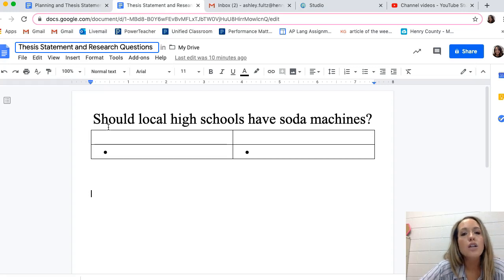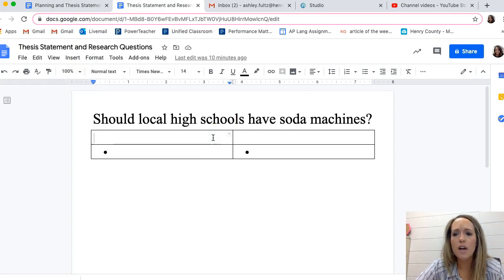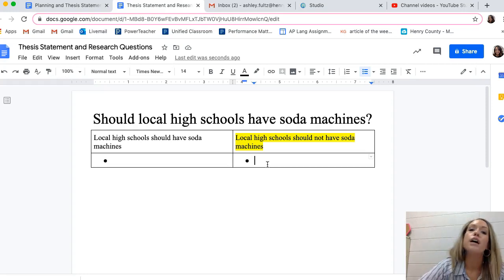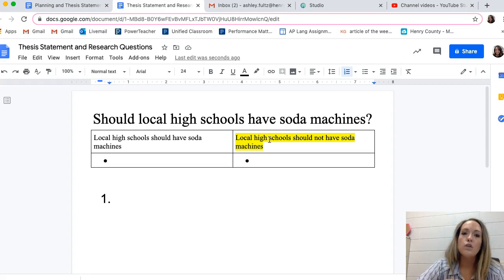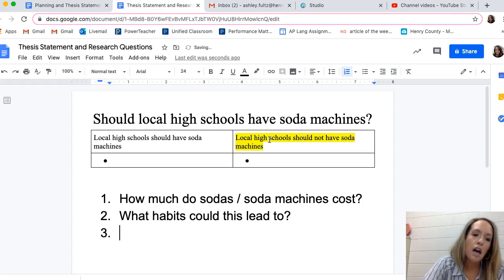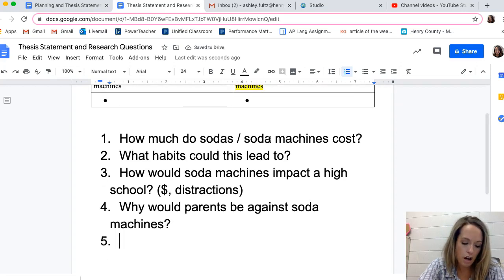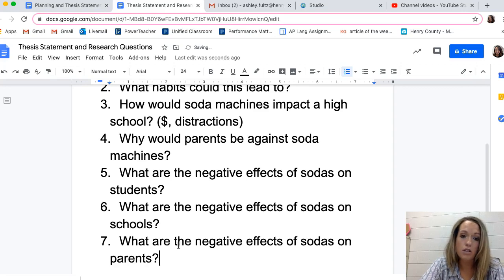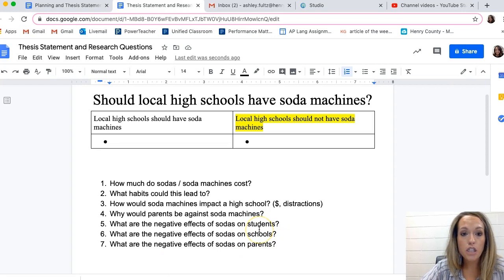How to Create a Thesis Statement and Research Questions